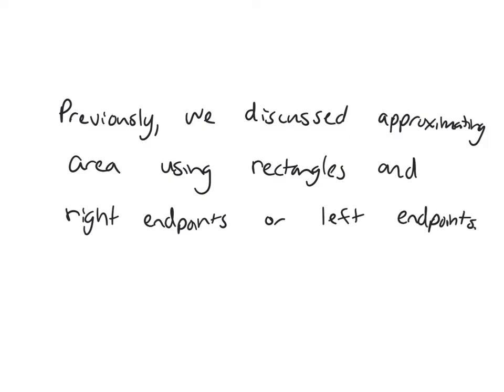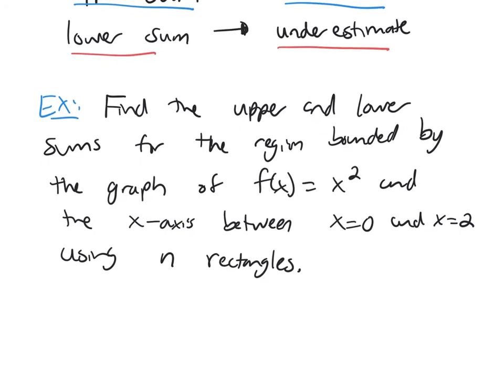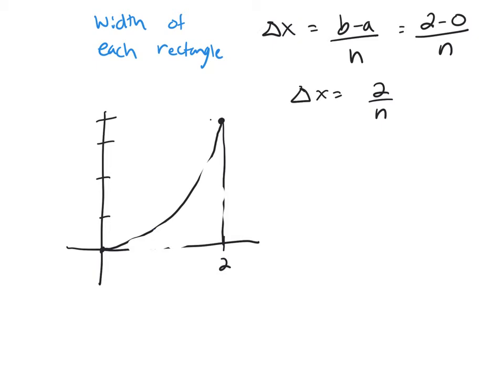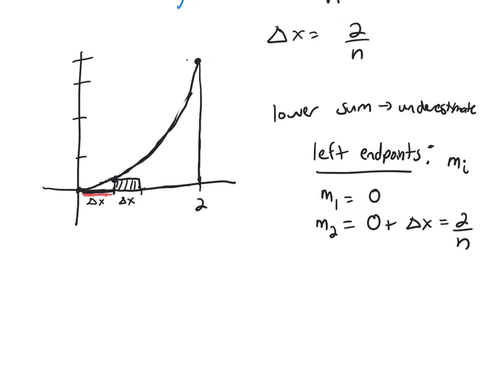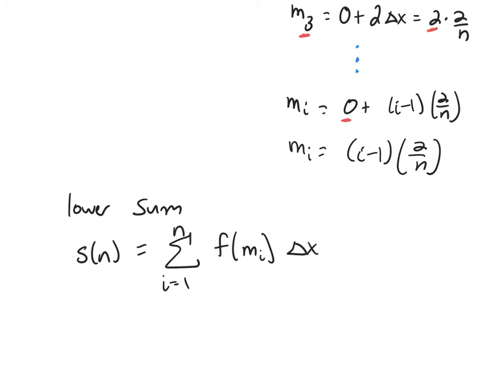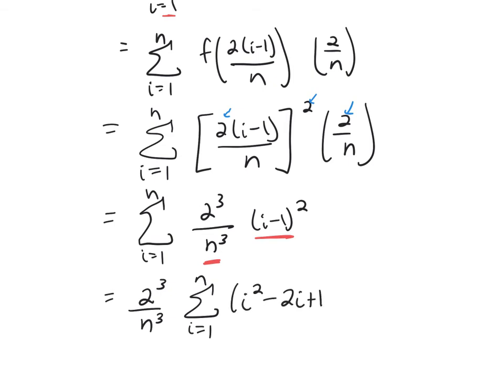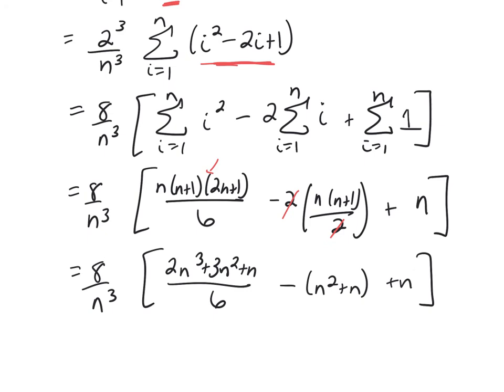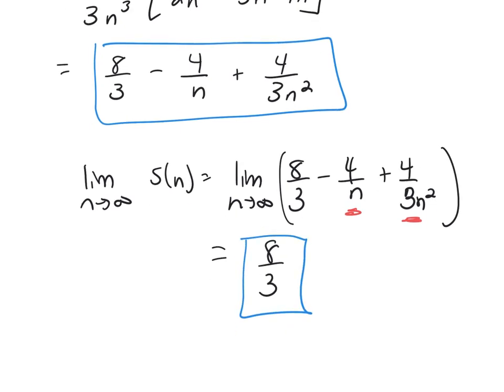Finding a Lower Sum